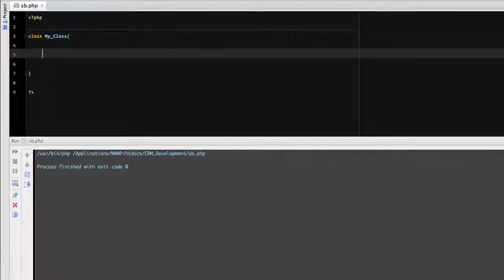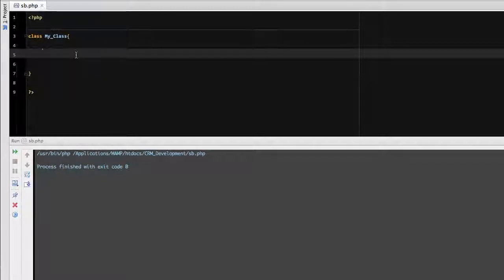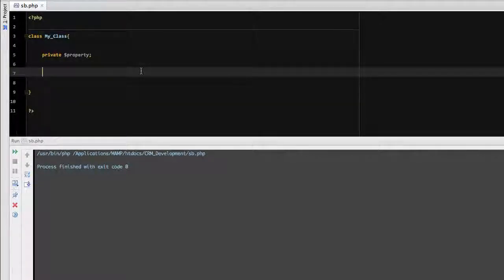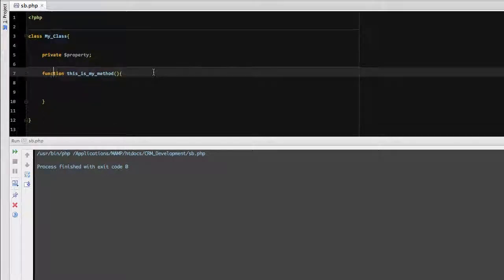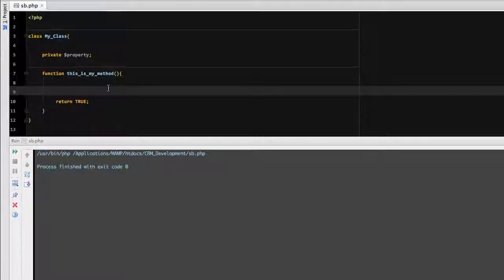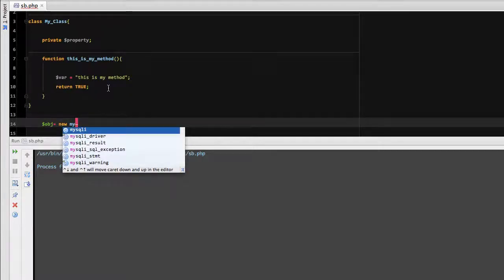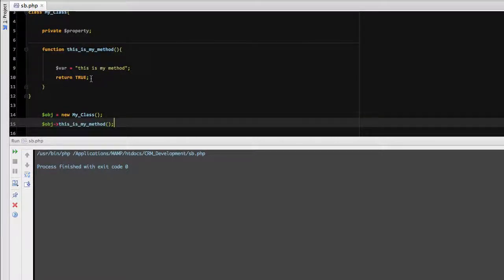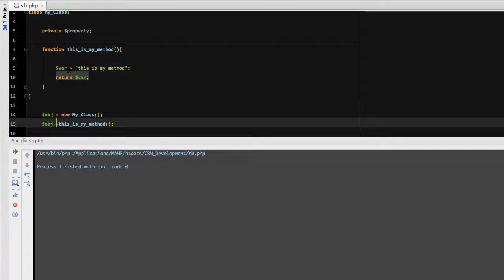PHP: Classes & Objects Part 1